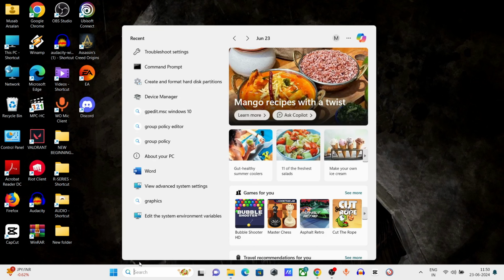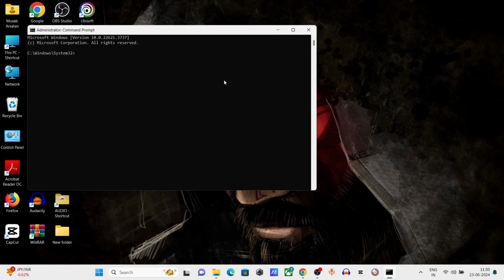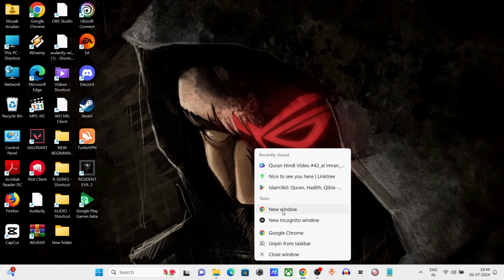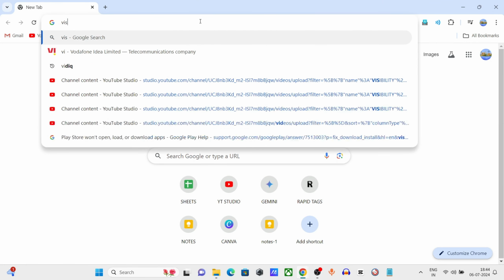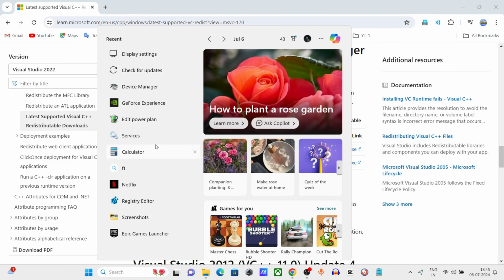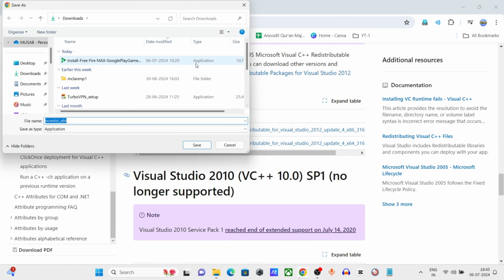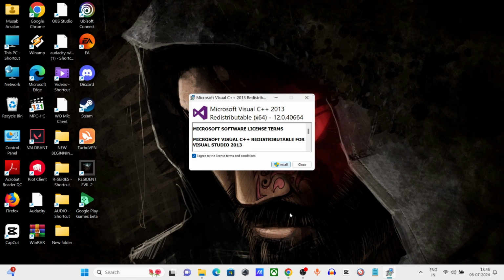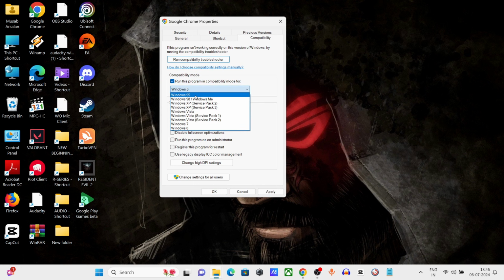How To Fix This App Cant Run on Your PC (2024)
Stuck with "This App Can't Run on Your PC"? Fix It FAST in Windows 11/10/8/7!
Is the dreaded "This app can't run on your PC" error message stopping you in your tracks? Don't despair! This video equips you with proven solutions to get that app running smoothly, regardless of whether you're on Windows 11, 10, 8, or even 7!

In this video, you'll discover:

The different reasons why this error might appear:
Compatibility issues
Missing permissions
Corrupted installation
Multiple solutions to tackle the problem:
Quick fixes: Run as administrator, check compatibility mode.
Advanced solutions: Update drivers, repair the app, reinstall it entirely.
Bonus tip: Prevent future compatibility issues.
Clear instructions: Each step is explained simply for easy understanding.
This video is perfect for you if:

You're encountering the "This app can't run on your PC" error message.
You're unsure why the app isn't compatible with your system.
You want to fix the issue without technical jargon or confusion.

P.S. Share your experience with the "This app can't run on your PC" error and how this video helped in the comments below!